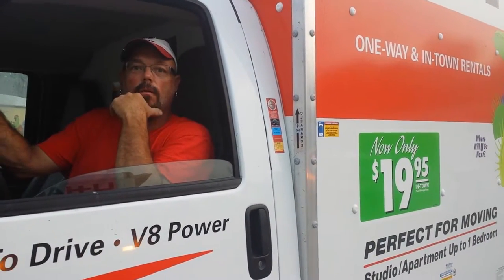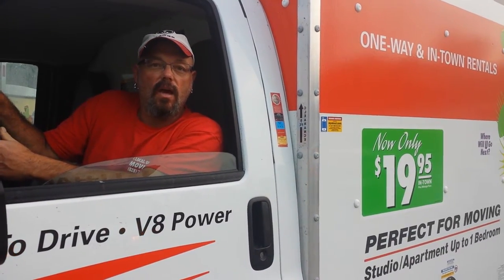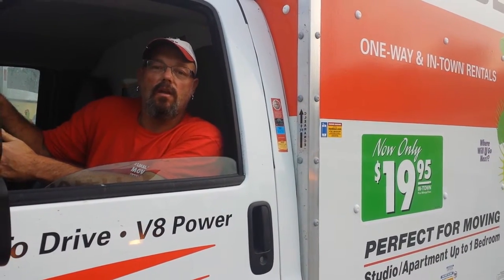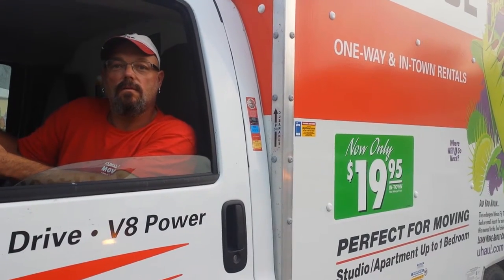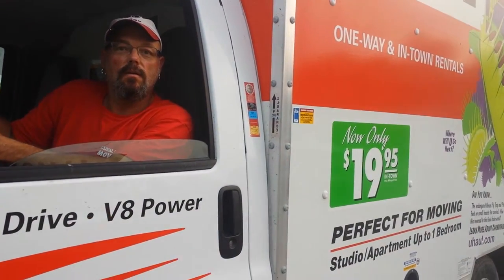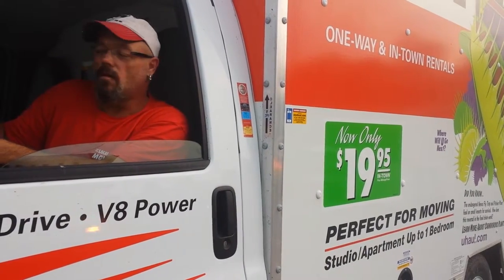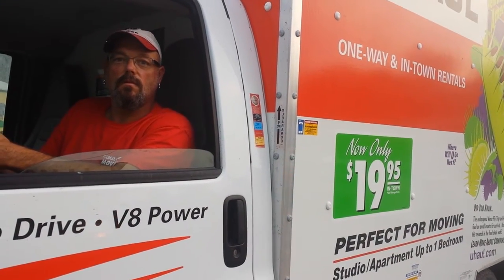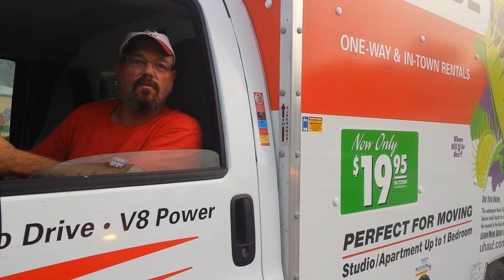Asheville U-Haul says NEW 10-foot truck is great for local delivery furniture stores consignment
Asheville U-Haul 122 Sweeten Creek Road Asheville North Carolina 28803 Asheville trash to Treasures is a great antique shop with consignment store Garden gallery U-Haul trucks cargo trailers Auto Transport cargo vans pick-up trucks all types of moving supplies moving boxes packing tape wardrobe boxes they also have mattress covers anything you would need for moving even lots of free moving advice Bruce Hensley 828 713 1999 Asheville moving company Ashevillemovingcompany.com is who was doing the video he also does moving help or loading uhall unloading uhall picking up delivery from any of the surrounding consignment shops antique stores in the Asheville Western North Carolina area if you are looking for a 10-foot truck this is perfect and not real expensive just 1995 plus mileage definitely check them out ashevilletrashtotreasures has been in business for over two years please and his family the Flanagan are doing a great job they have the best reviews and the longest hours stop by and see them and you will get lots of southern hospitality they will offer you something to drink some coffee maybe even an ice cream and dogs are always welcome we have plenty of parking too if you happen to have an 18-wheeler and just need to run and deliver something there is lots of parking for those type of things hope to see you soon please keep it local